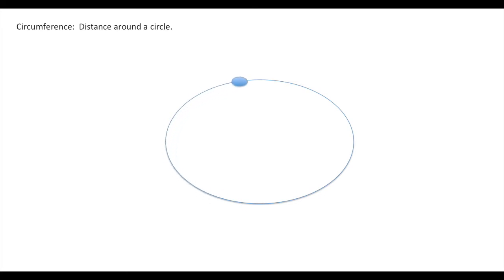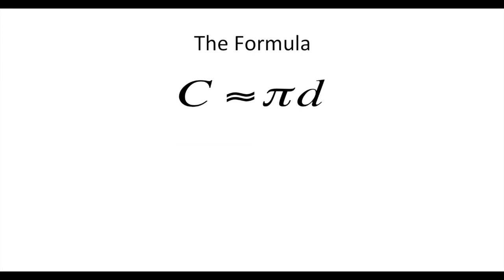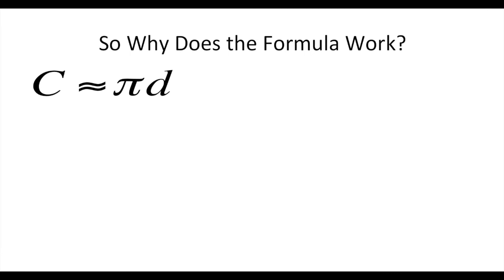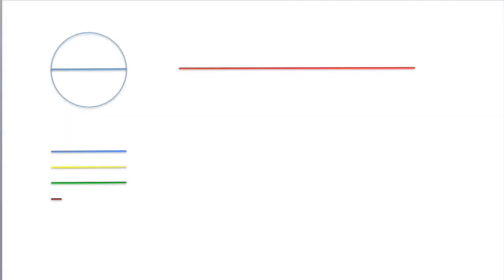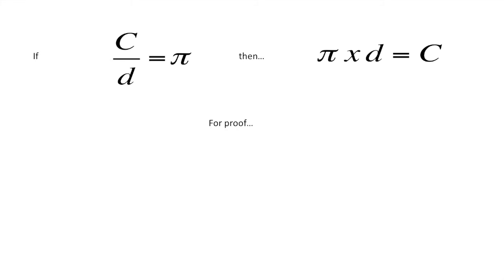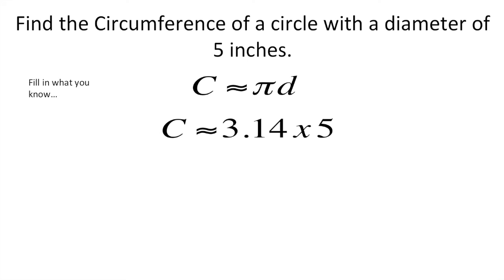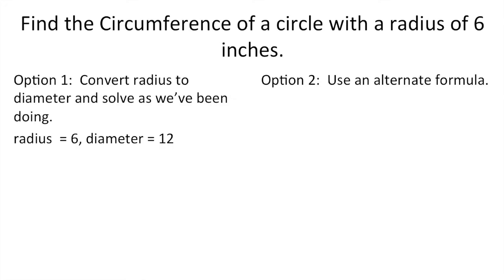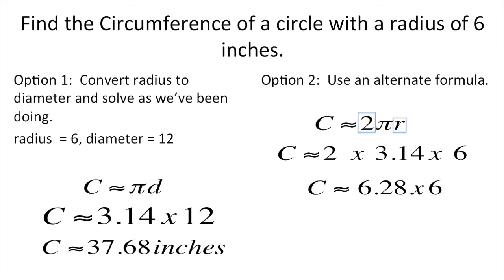Finding the Circumference of a Circle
Learn how to find the circumference of a circle! In this video, we'll break down the formula step by step, using a circle with a radius of 7 cm, so you can see exactly how to calculate circumference using C = 2πr.

Perfect for students learning circumference and geometry, or anyone brushing up on 6th and 7th grade math skills.

🔹 What you'll learn:

The formula for finding the circumference of a circle
How to use the radius to calculate circumference
How to use π (pi) in your calculation